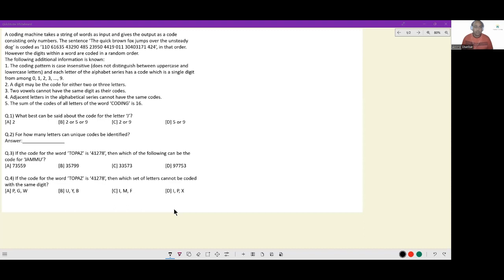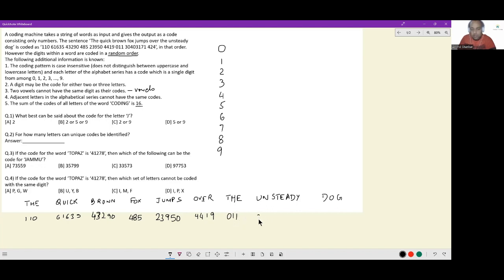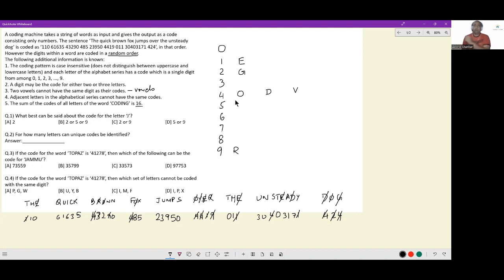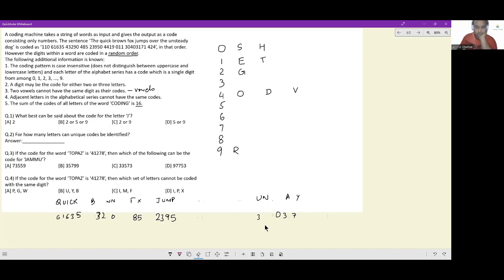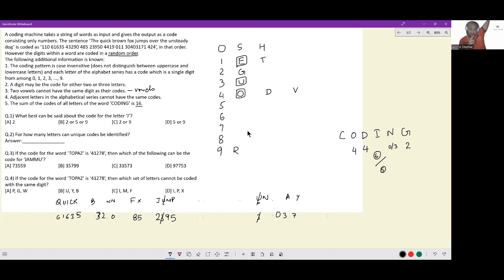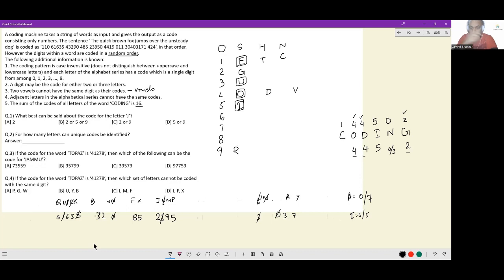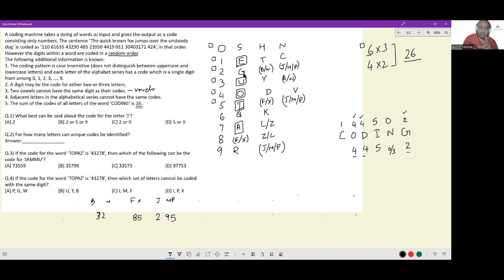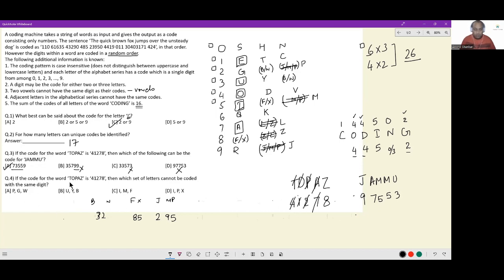Most Expected DILR Sets-129 for CAT, XAT, NMAT, SNAP |CAT 100%iler Arvind Shankar |Anastasis Academy